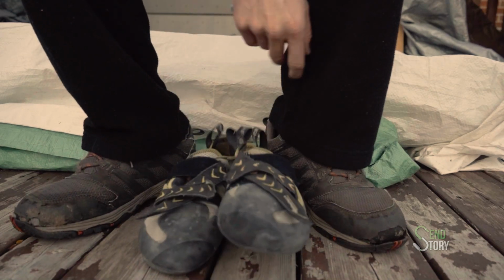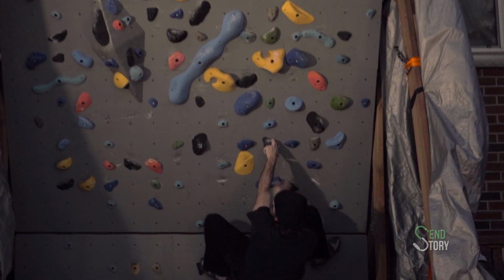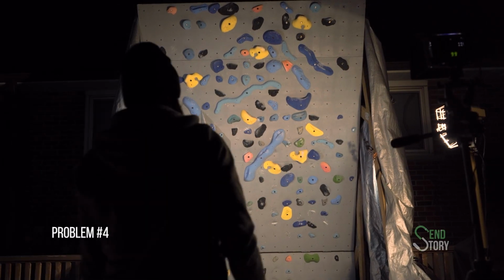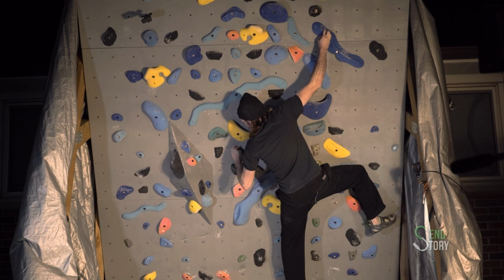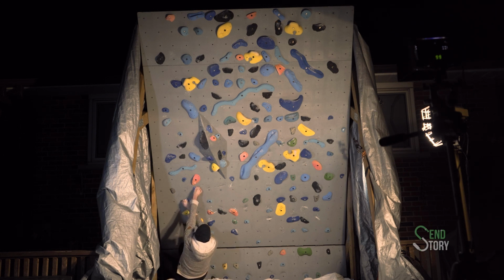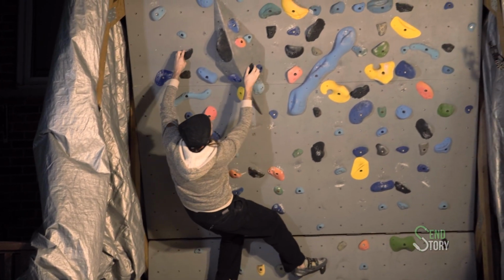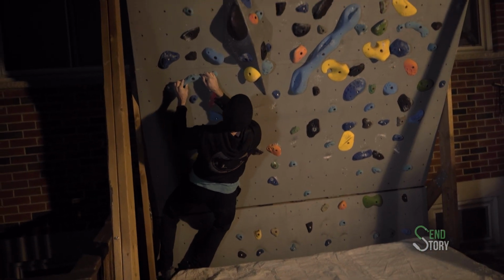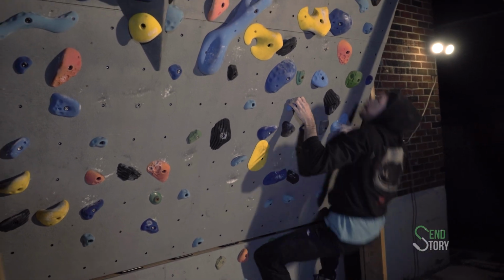How hard were the new problems? Climbing 10 NEW sets on the Adjustable Bouldering Wall:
In our last video ) you saw us finally setting new boulder problems on our adjustable home climbing wall. As promised, here are those problems being sent... or a least being worked on.

So, assuming you watched the last setting video... were your assumptions correct? Did they climb like you had envisioned? I know for me it was a bit surprising when I started climbing them.

If you haven't checked out the original build video of this adjustable home climbing wall, you can find that

🛒 Wall Hardware:
*Climbing Bolts
*T-Nuts (hammer-ins, I couldn’t find screw-ins)

🛒 Gear:
*My favourite shoe/the shoes I send in
*My main hangboard
*My other one
*My old chalk bucket (still great, just got a new custom one)

TL;DR/Don't like all the talking:
Intro/Intentions - 0:00
Warmup Climbing - 1:03
Boulder Problem 1 - 2:04
Boulder Problem 2 - 2:45
Boulder Problem 3 - 4:25
Boulder Problem 4 - 5:56
Boulder Problem 5  - 6:32
Boulder Problem 6 - 10:28
Boulder Problem 7 - 12:55
Boulder Problem 8 - 13:58
Boulder Problem 9 - 15:08
Boulder Problem 10 - 17:34
How hard out of 10? - 19:48